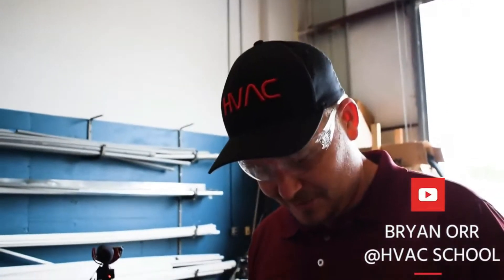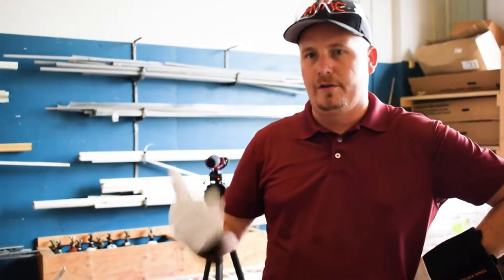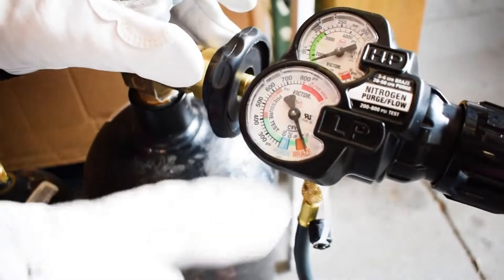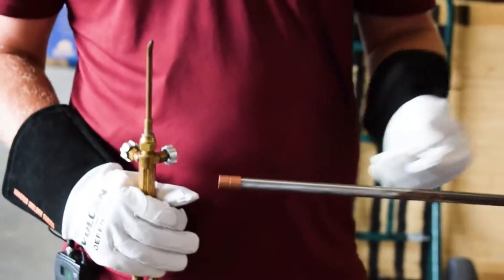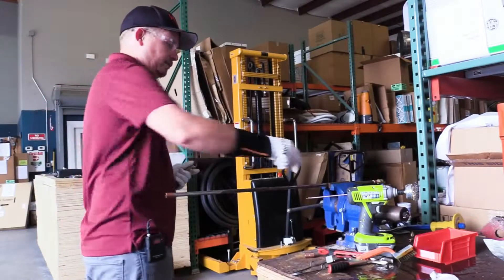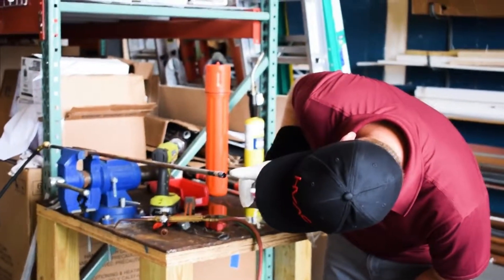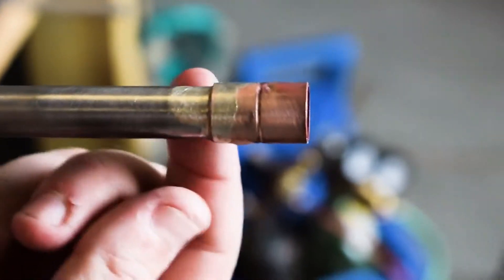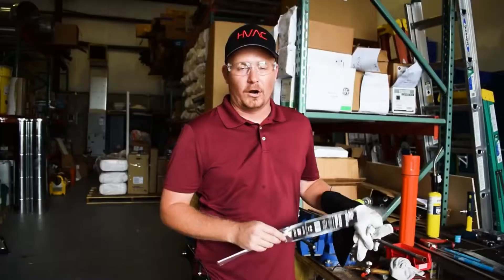Braze Copper to Steel | Sil Sol 56%™- 56% Silver Solder Flux Covered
Making easy to braze copper to steel (copper pipe repair) with Sil Sol - that even works with other applications!

Use for joining and repairing stainless steel components, especially when color match is critical.

partnership with: Bryan Orr